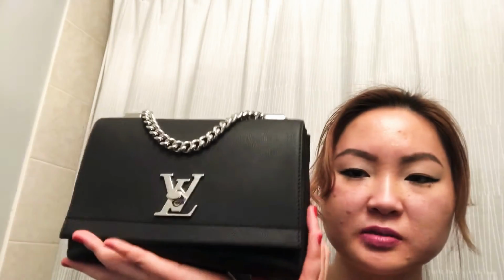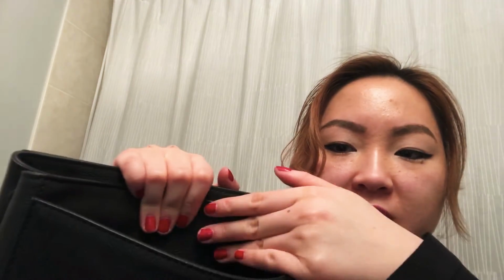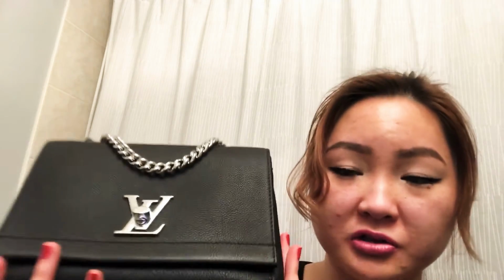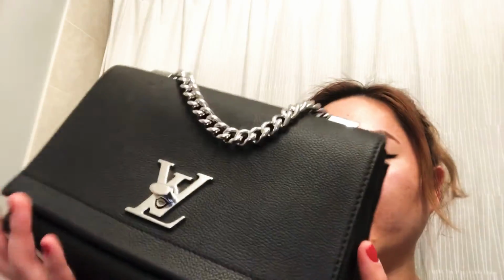What’s In My Bag and Review: Louis Vuitton Lockme 2bb!